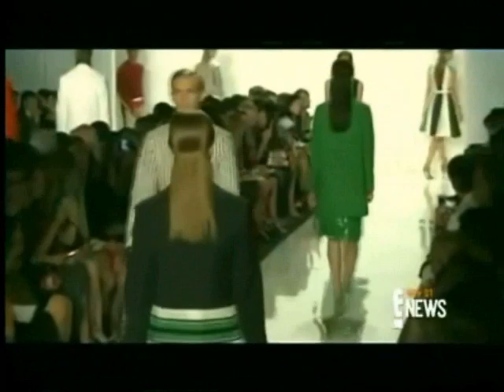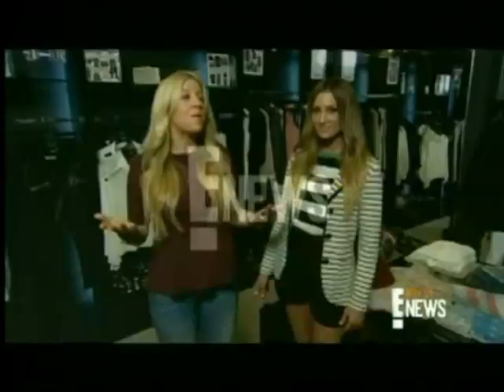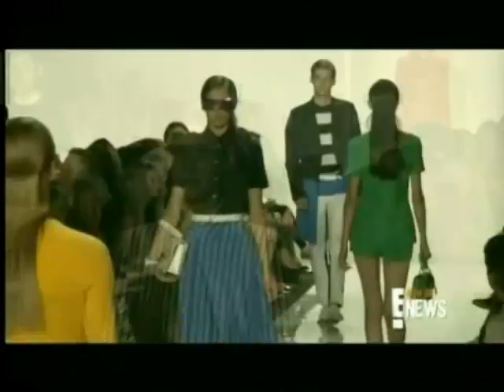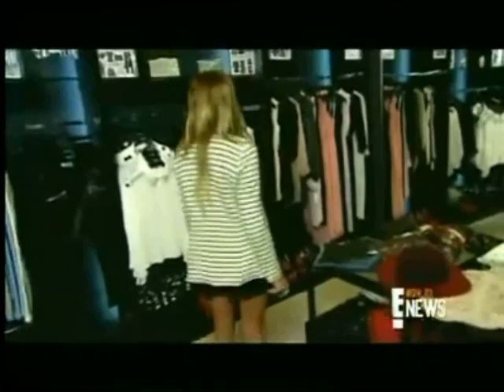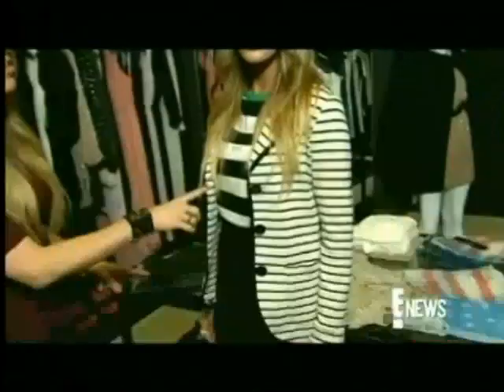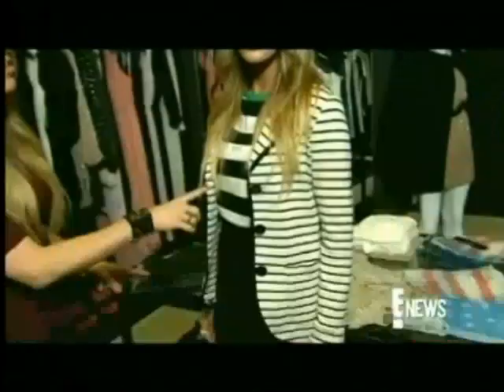Karen Kane featured on E! News' "Fall Trends"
Karen Kane's stripe knit blazer was featured in E! News' fall fashion segment.